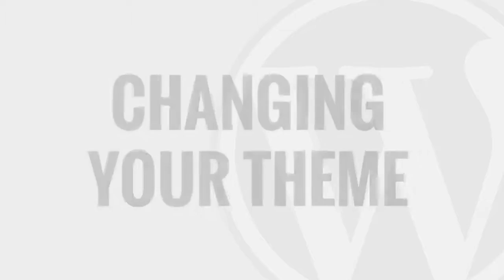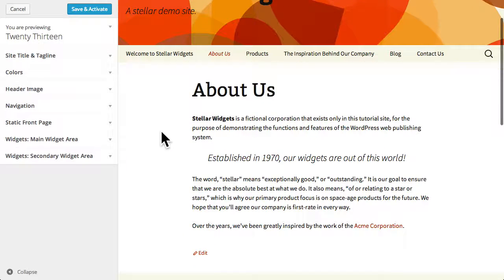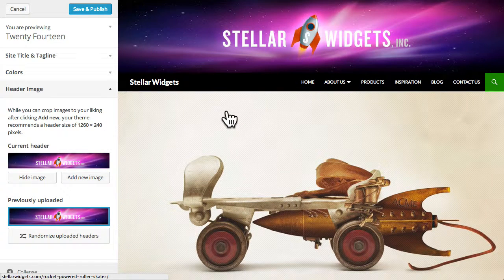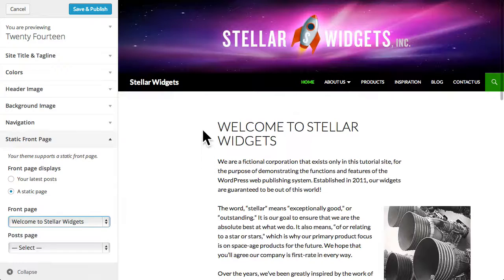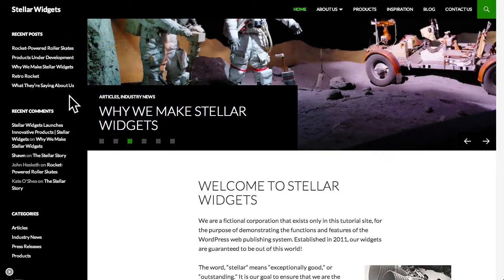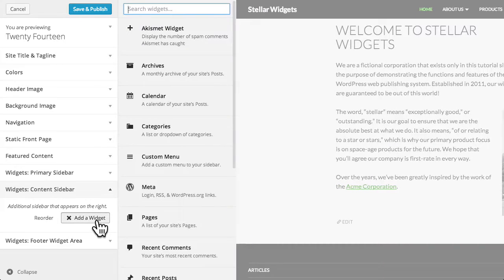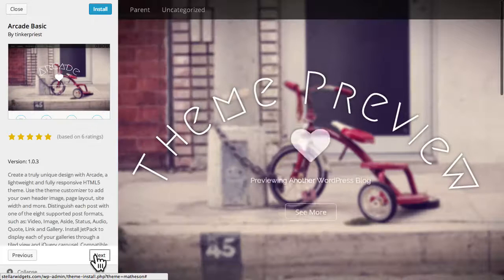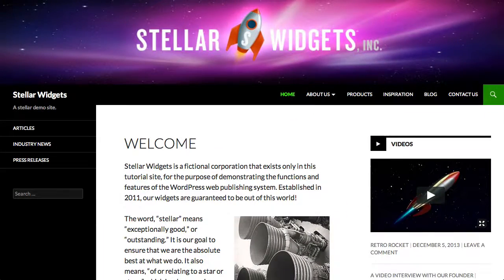WordPress 101: Themes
Looking to give your site a new look? Learn all about switching between themes for your WordPress-powered site.